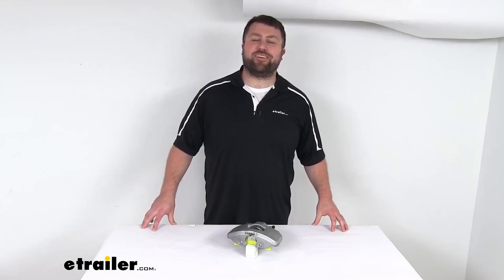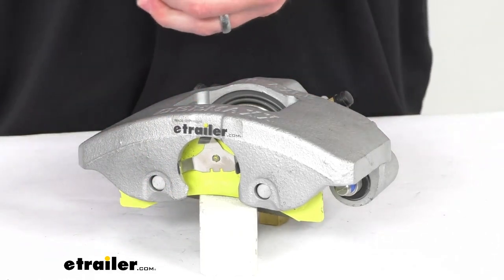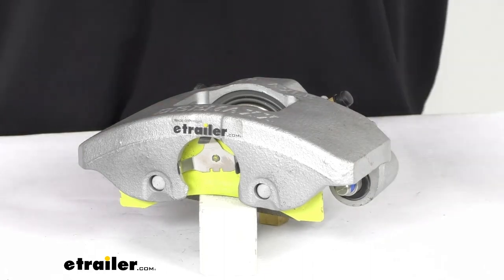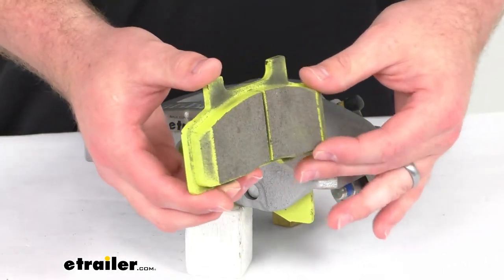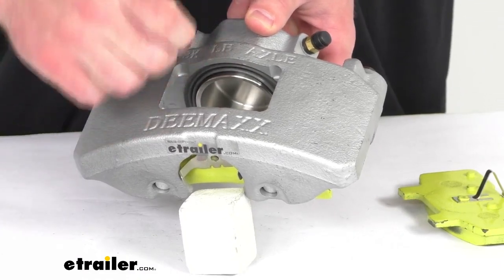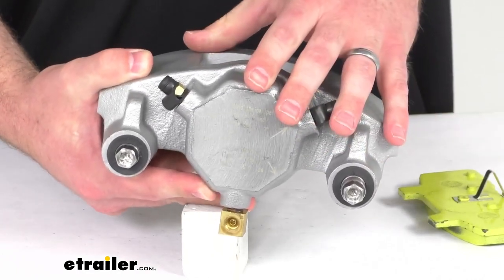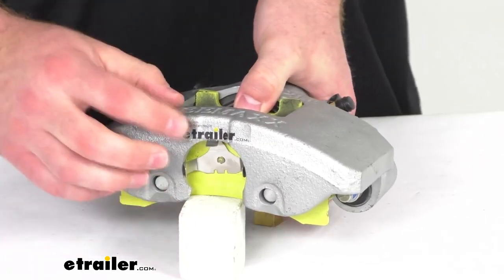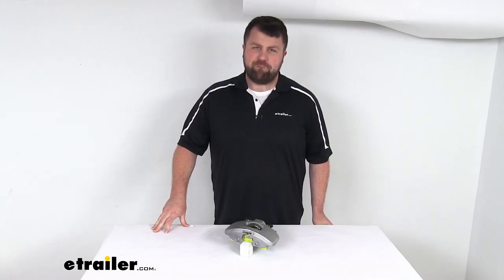etrailer | A Closer Look at the Replacement DeeMaxx Disc Brake Caliper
Hi there, I'm Michael with etrailer.com.  Today we're gonna take a quick look at this DeeMaxx Disc Brake Caliber.  Now this caliber is going to work for your braking systems for a 7,000-pound to 8,000-pound axle rating.  And this is constructed of a cast iron material so it is going to prevent flexing.  It's gonna help keep your braking torque consistent.  It does also have a Maxx Coating.

that's gonna be a proprietary coating that's similar to a dichromate finish, So it is going to provide over 1,000 hours salt spray rating.  So it is gonna be great for standing up to rust and corrosion, that sort of thing.  So it is gonna be a wonderful option if you are looking to add this on to a freshwater or saltwater boat trailer or something like that.  And this does use ceramic brake pads.  These brake pads are going to provide superior performance for you.

That ceramic construction is pretty top-of-the-line as far as your different options available on the market right now, and that's gonna provide nice consistent braking for you.  It's also gonna help withstand high temperatures for maximum wear.  You can see it does have this slotted design, that's gonna men minimize your brake squeal so it's gonna give you a nice quiet ride.  On the inside here, you can see we do have this large 2 1/2 inch diameter stainless steel piston, that's gonna give you ample braking torque for shorter stopping distances.  And we do have the float design, and it's going to ensure your smoother braking with less wear and potential leaks on your system.

On the backside, we do have these laser-etched instructions that help take the guesswork out of getting everything installed and bleeding your brakes.  You can see we do have bleeder caps here to ensure that no contaminants get into the braking system, and that could potentially obstruct the flow.  So overall, a really great option here if you are needing to replace a brake caliper for your system or if you're wanting to upgrade to a higher-quality finish that Maxx Coating is gonna hold up well for you.  So if you're looking at your good, better, best, stainless steel is probably still gonna be your top-of-the-line as far as the construction goes, but this is, in my opinion probably the next rundown is gonna do a really good job for you.  So that completes our look for today.